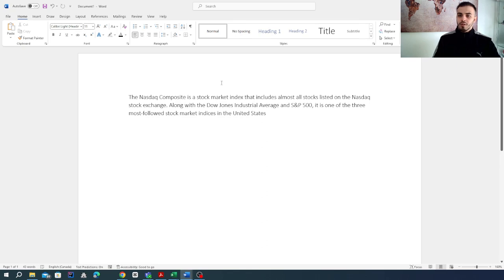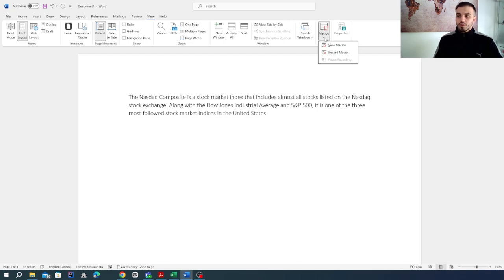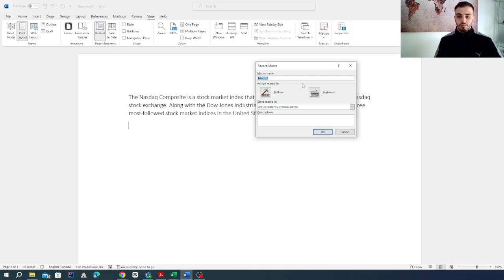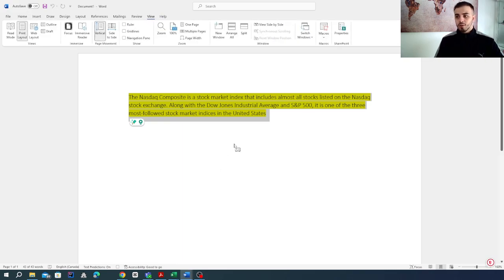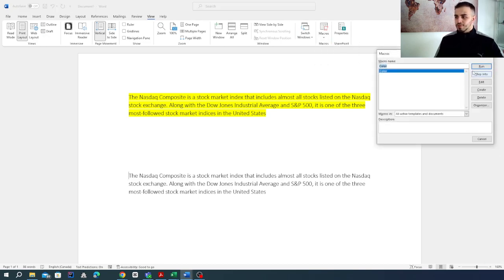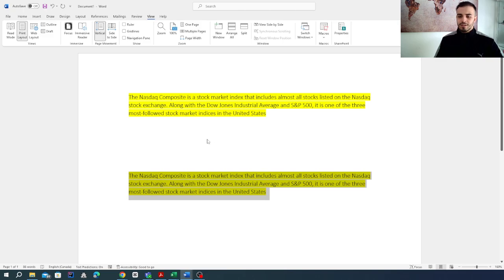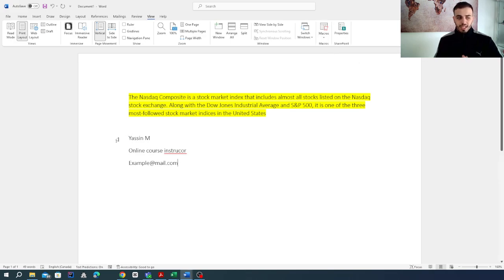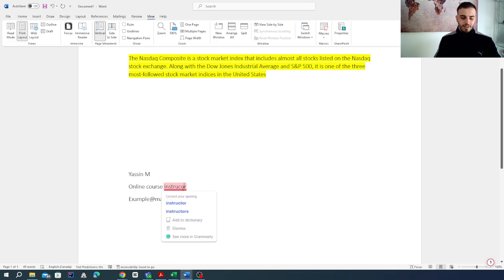How to Create Macros in Word